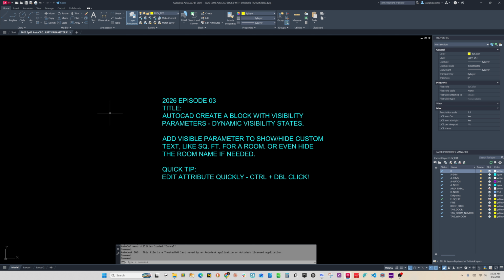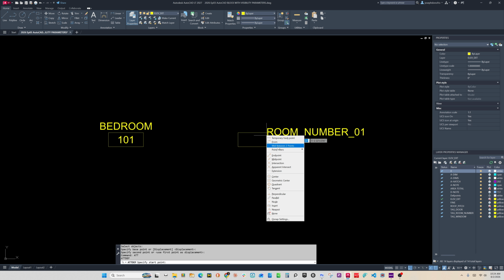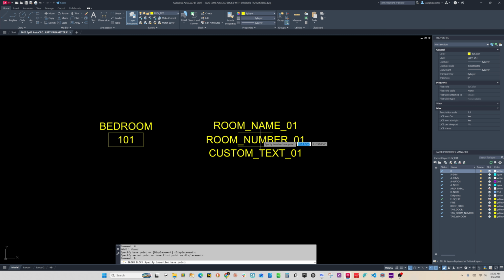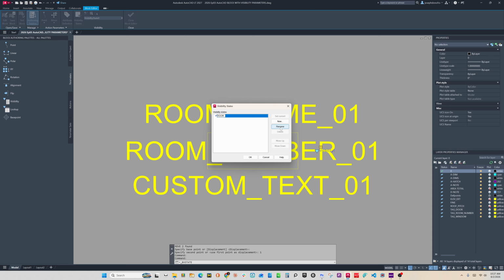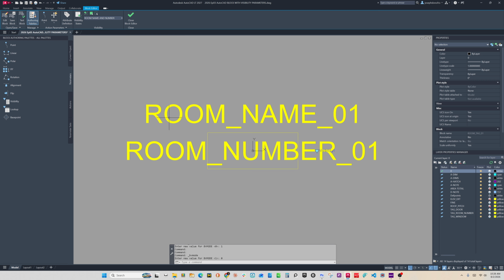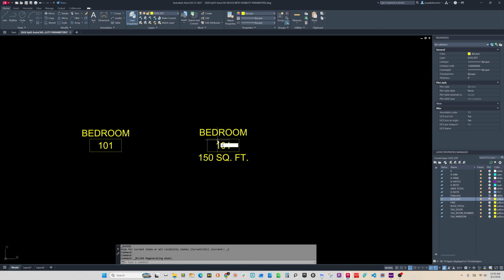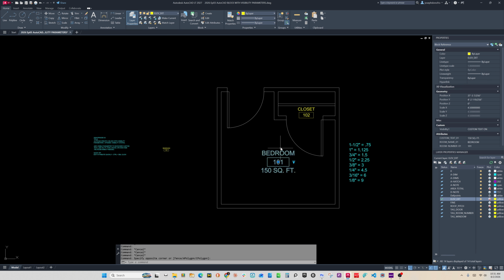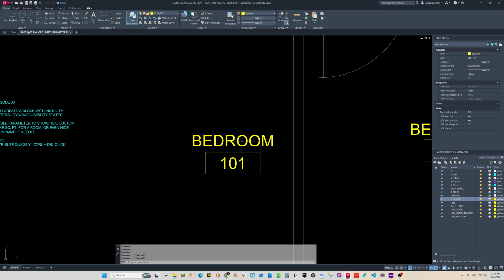AutoCAD Create a Block with Visibility Parameters - Dynamic Visibility States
How do you create a block with options to show or hide text?  This tutorial shows you an easy method to customize your blocks with attributes to show only the text you want for certain locations.  I use a room name tag as an example for this demonstration but you can do the exact same thing with any block you prefer to use.